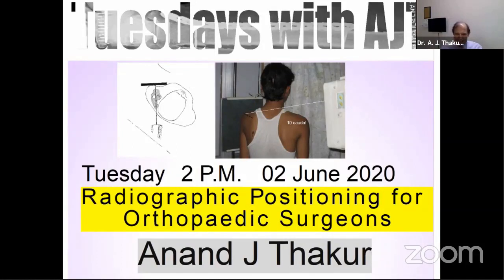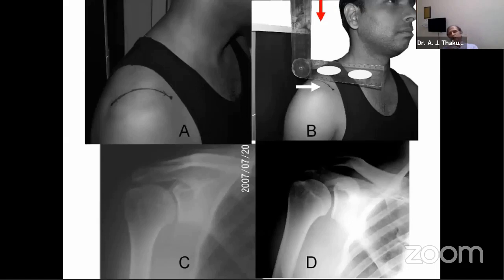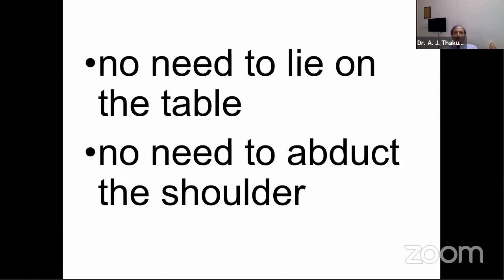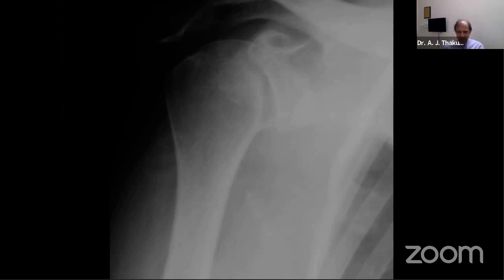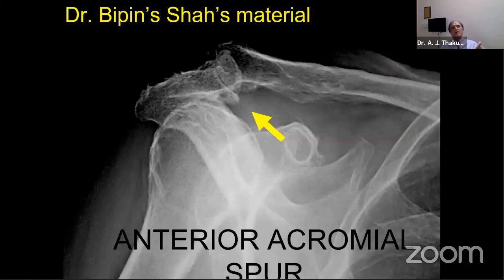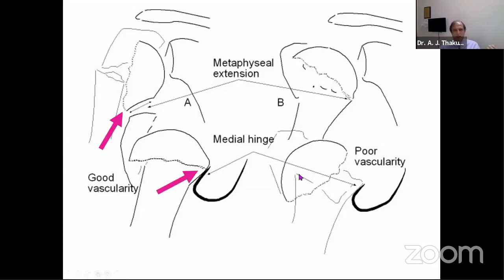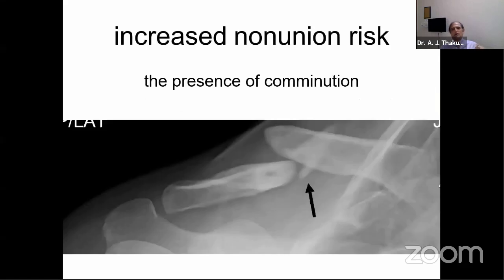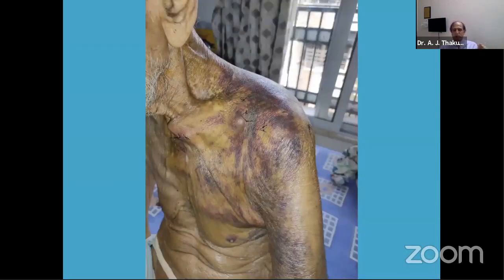Radiographic Positioning for Shoulder X rays by Dr AJ Thakur